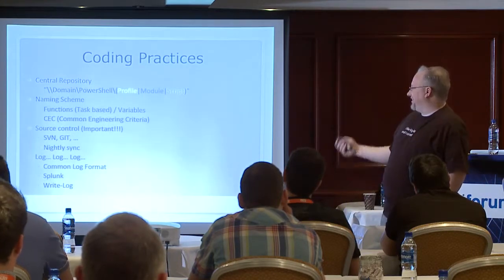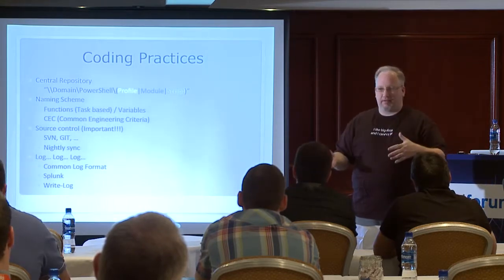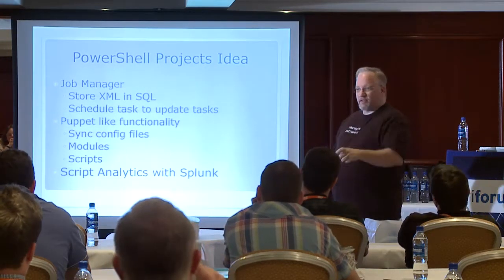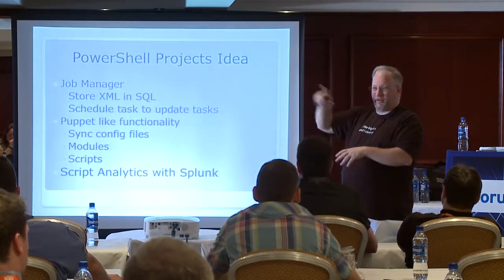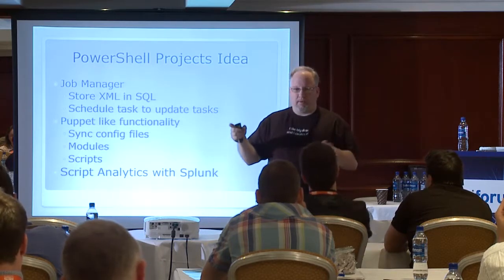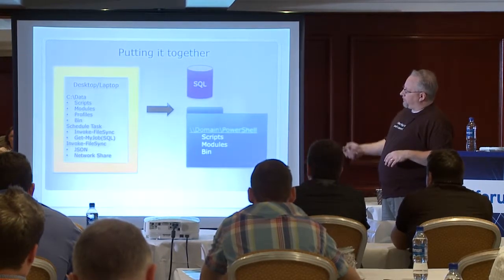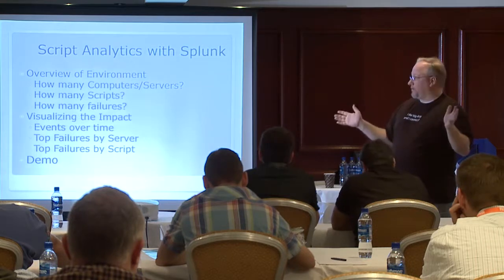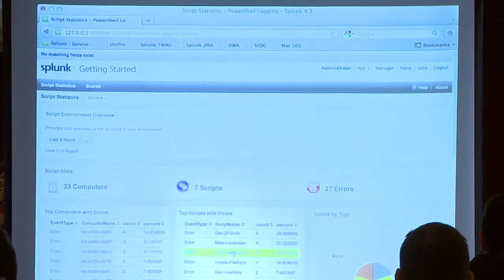PowerShell: Notes From the Field - BriForum 2012 London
Presented by Brandon Shell

In this session, Brandon Shell will provide an in-depth look at PowerShell and discuss things you need to consider when setting up a production PowerShell environment to manage server-based computing environments. Specific topics will include:

• PowerShell in production

• Central code repository

• Source control (Important!!!)

• Profile management (convenience vs. performance)

• Modules